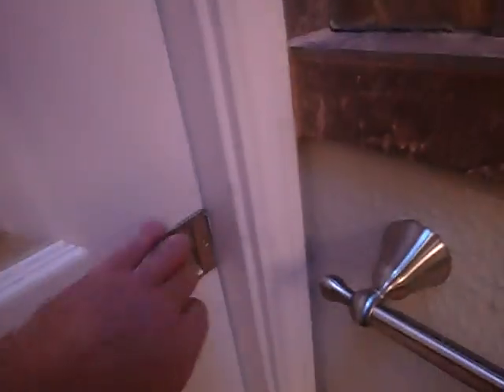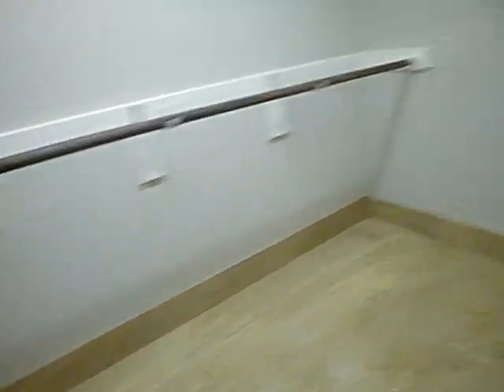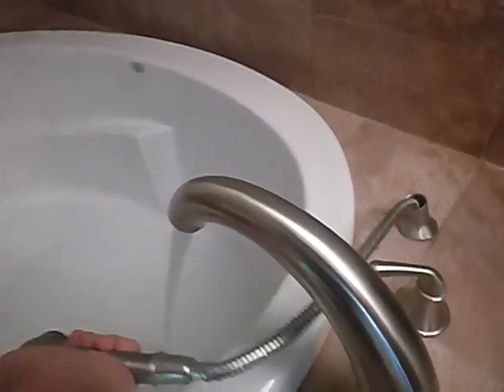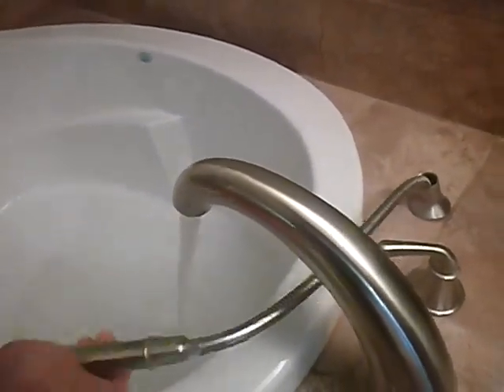1Ea. 60's N Dallas Vacant Interior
I apologize for the muffled audio, I was wearing a mask. Thank you COVID-19.